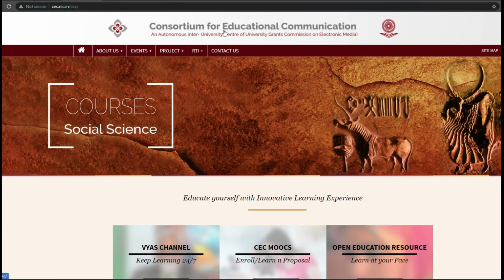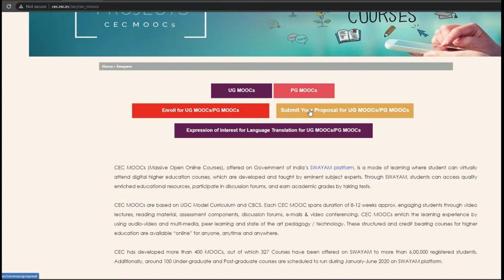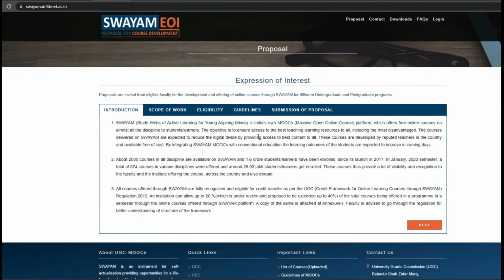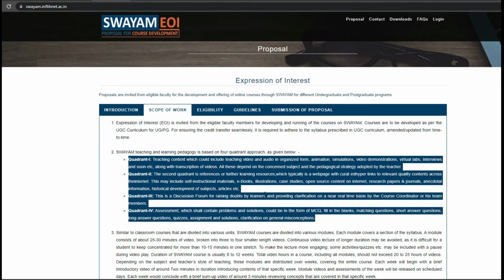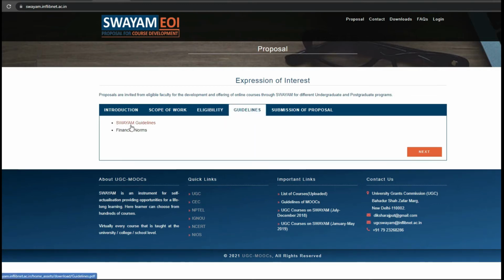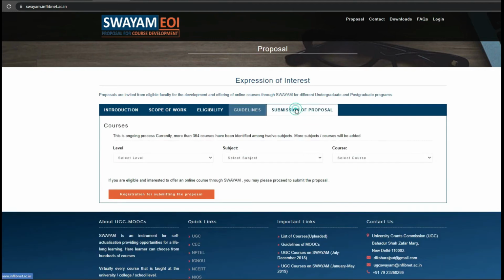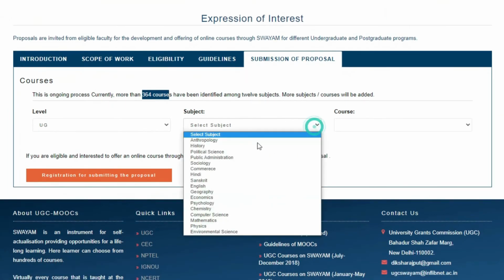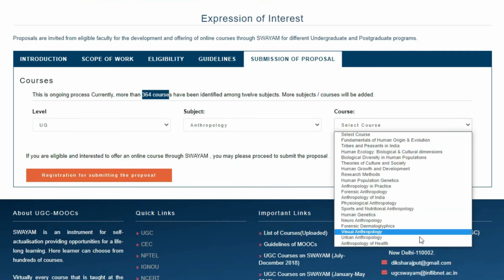MOOC Part 04